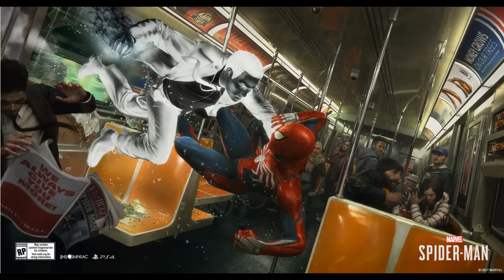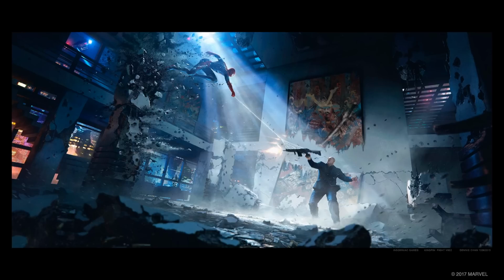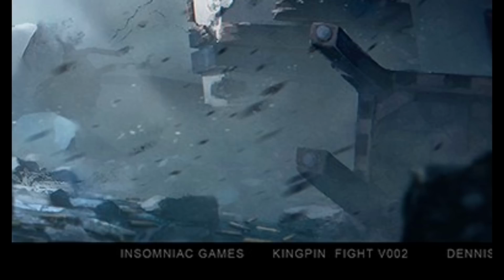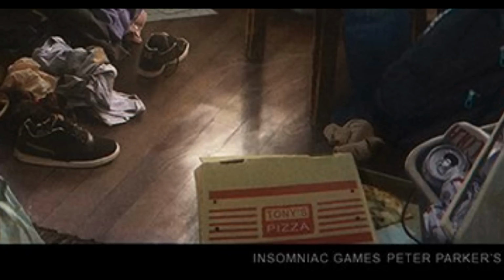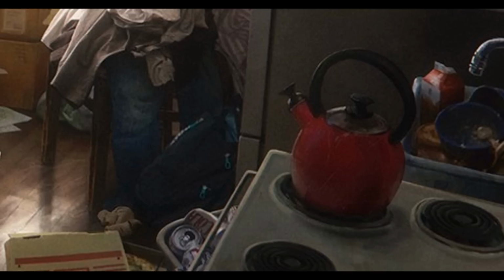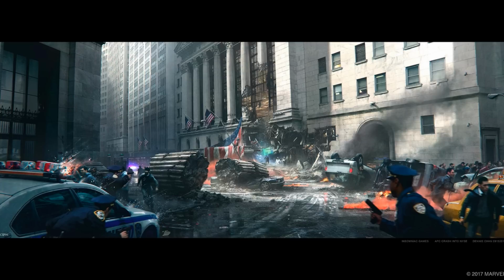Accurate BATTLE/SUIT Damage Confirmed! MJ Confirmed! Tonys Pizza Job Interview? Kingpin Story & MORE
Accurate BATTLE/SUIT Damage Confirmed! MARY JANE
Confirmed! PIZZA Missions Confirmed?! Tony's Pizza

Like the Video If You Enjoyed It :)
Make Sure to Share and Favourite the Video!

This is once again LegitMHx, Signing Out!